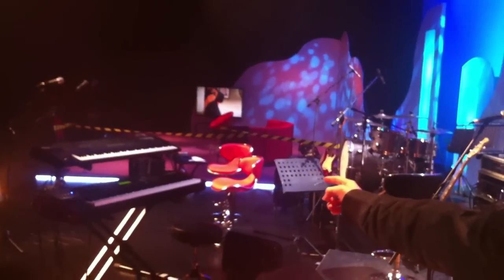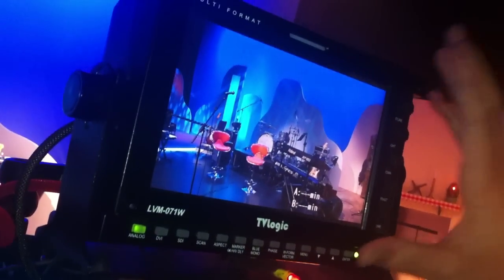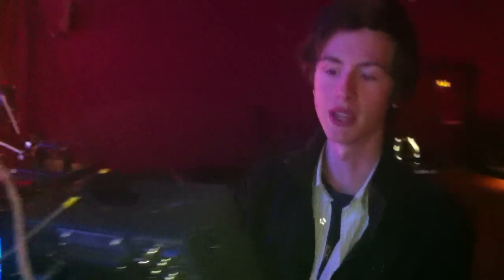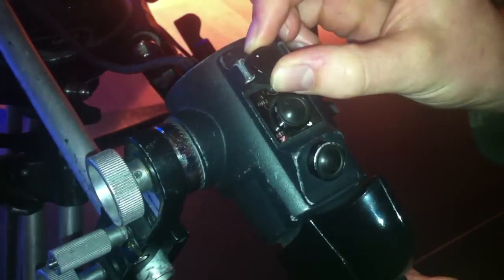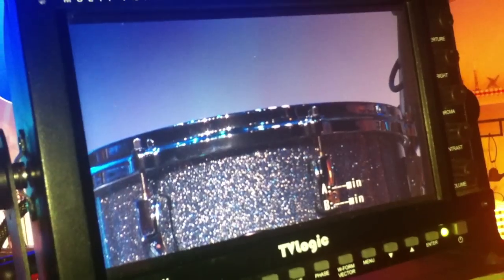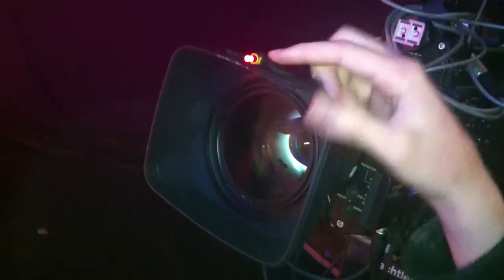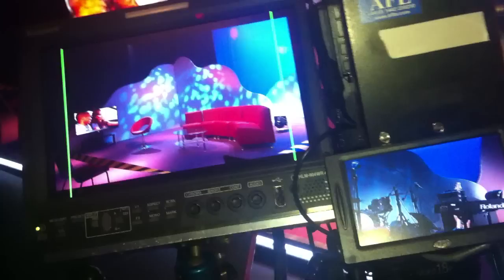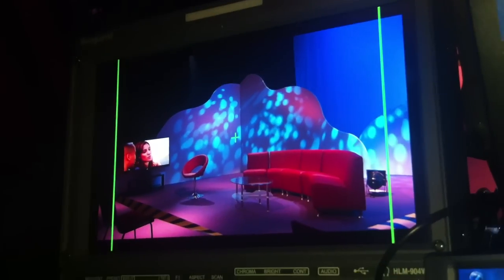LIVE SHOW 3 - Studio PMW-500 Cameras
BTS BLOG - 20: "LIVE SHOW - 3: Studio PMW-500 Cameras"

Reel Deal Online Film School